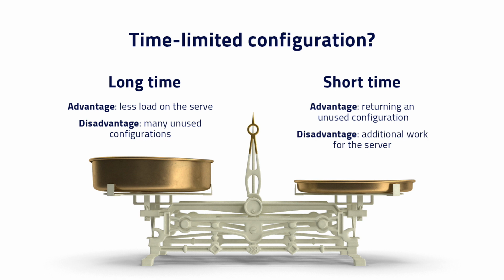[4-7] DHCP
This video is part of the online course “computer communications” by Ariel University in Israel.
This course is based on the book "Computer Networking: A Top-Down Approach"
by James Kurose and Keith Ross
The slides shown in the course are used with the authors' permission.